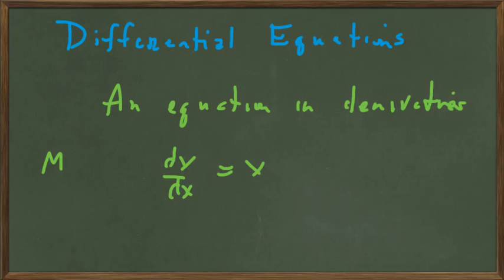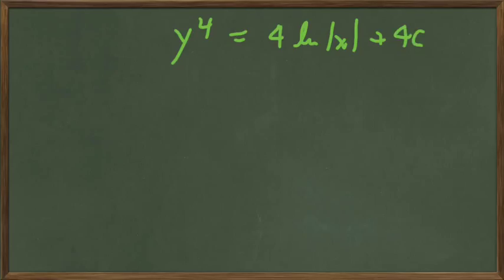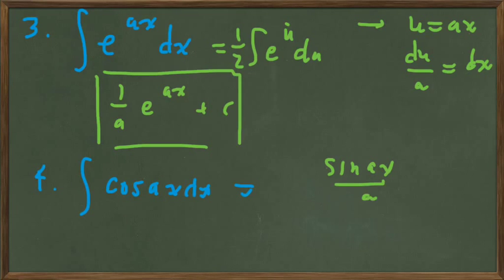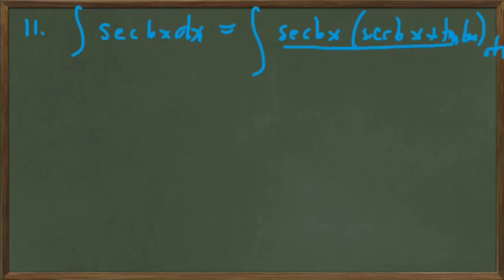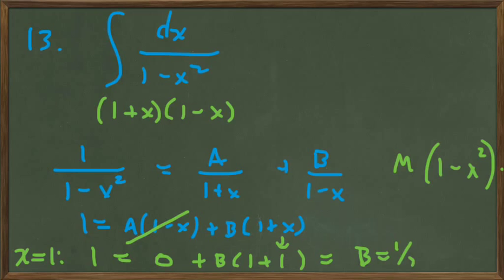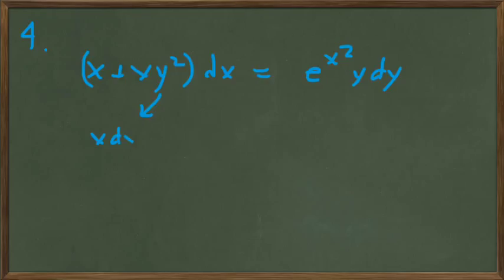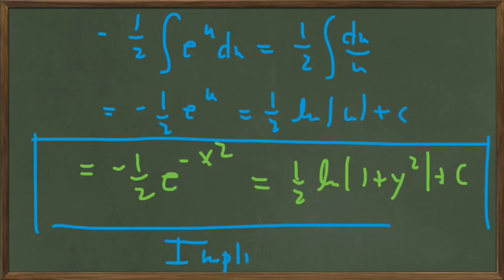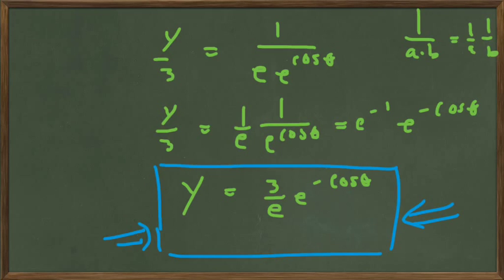2.2 Separable Differential Equations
2.2 Separable Differential Equations